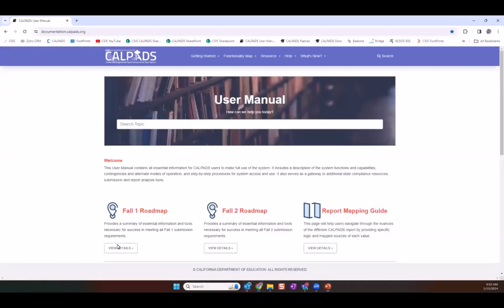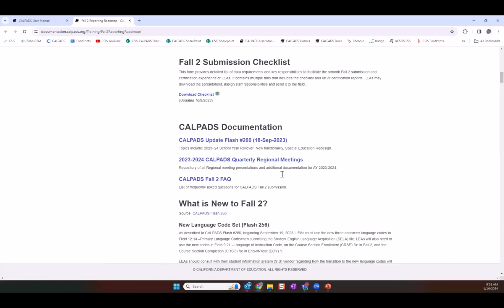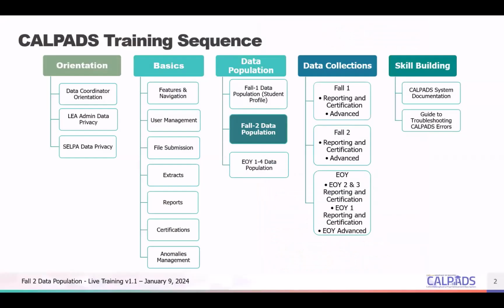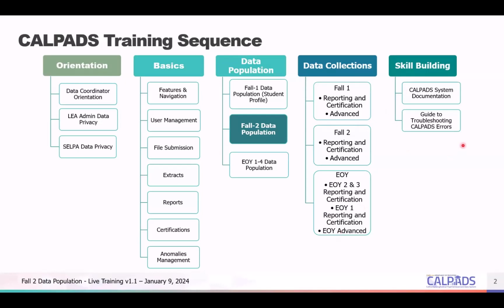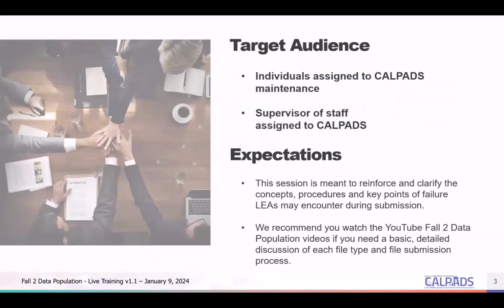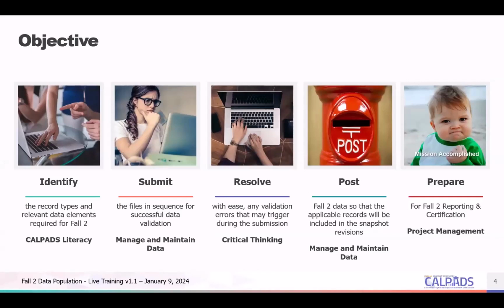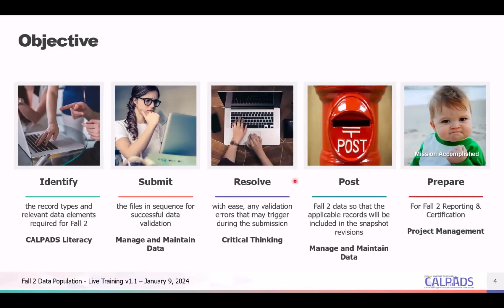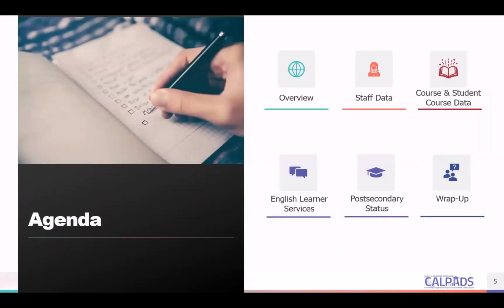CALPADS Fall 2 Data Population Module A - Introduction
00:00 Introduction
01:04 Training Sequence
02:11 CALPADS Training Sequence
03:17 Target Audience and Expectations
04:15 Objective
05:21 Agenda